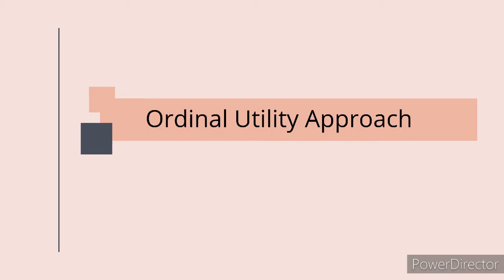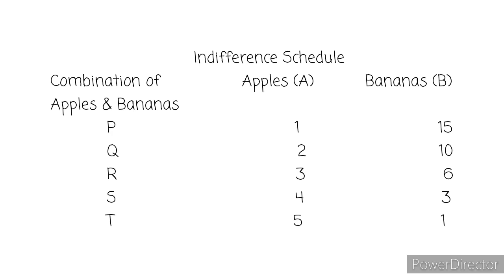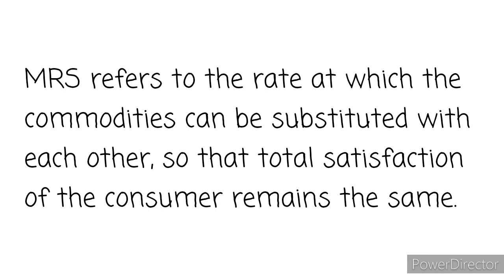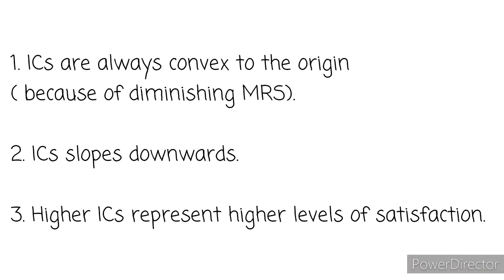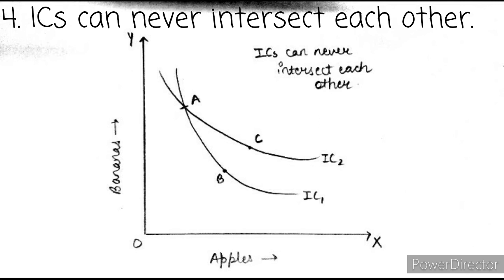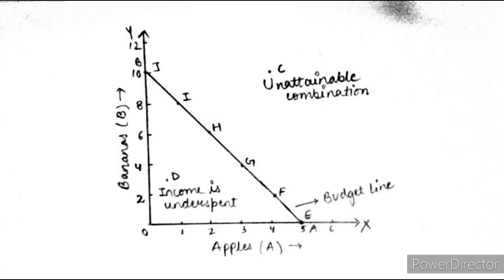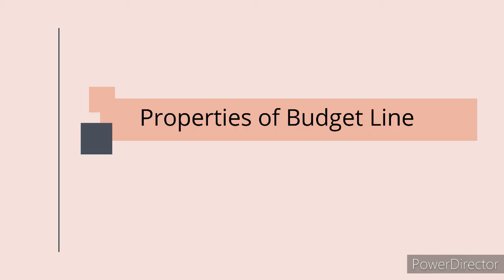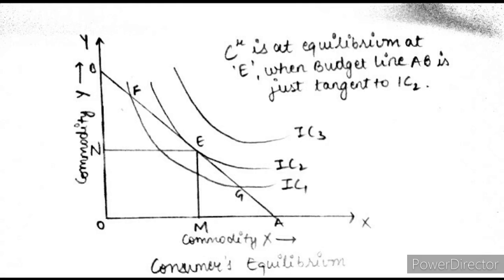Ordinal Utility Approach | Indifference Curve Analysis | Microeconomics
Hey!! This video will help you find consumer's equilibrium through ordinal utility approach.

Thankyou!!!